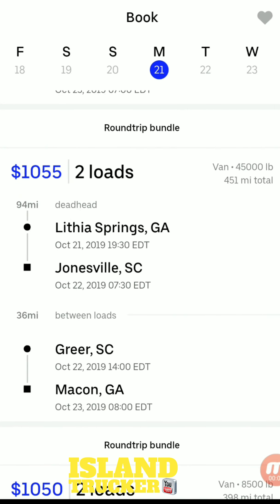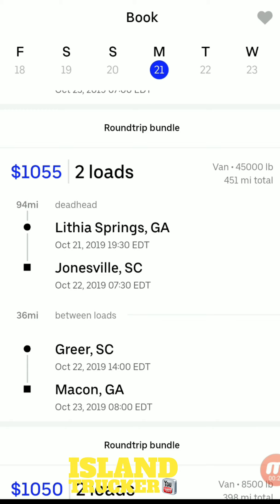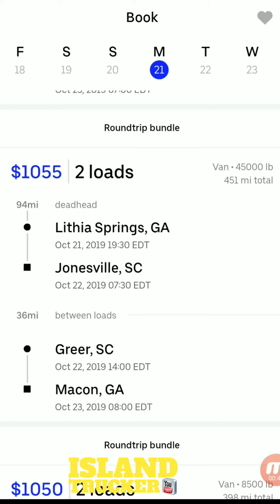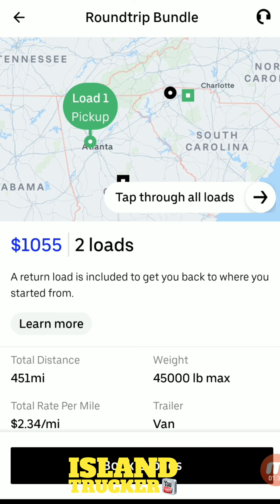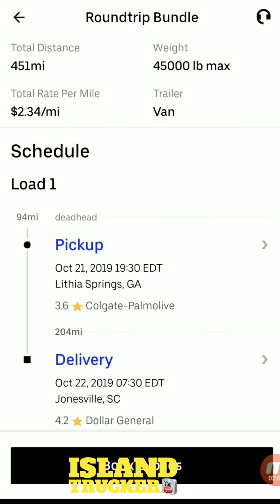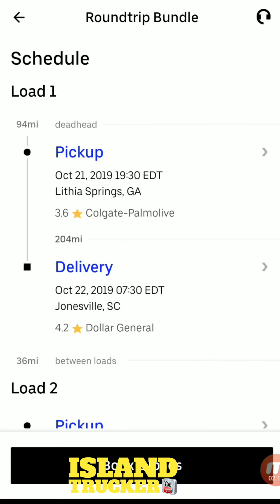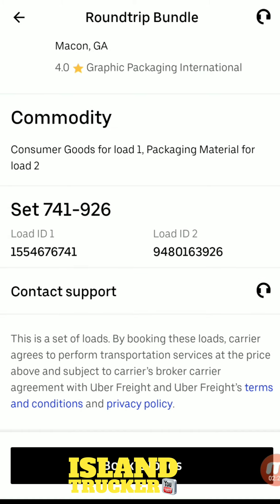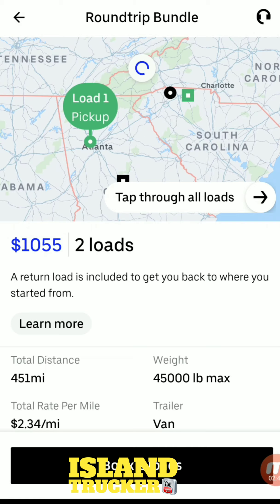Round trip bundle | UBER FREIGHT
Acorn investment